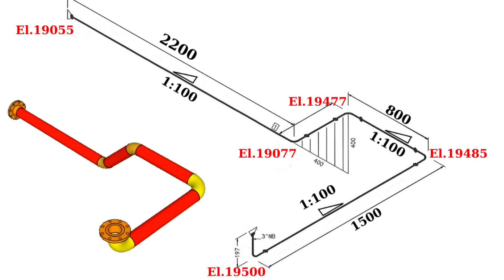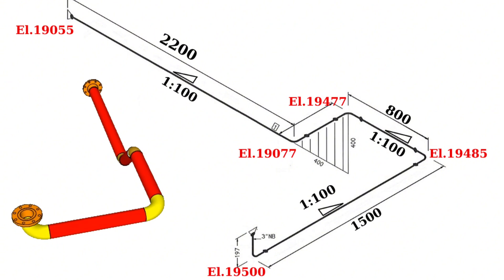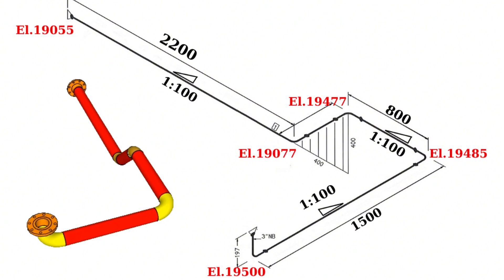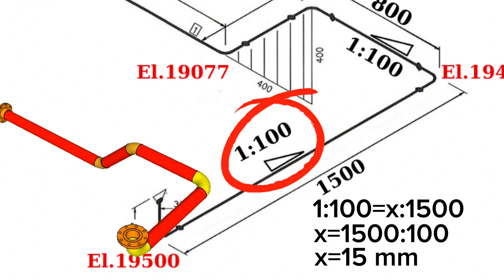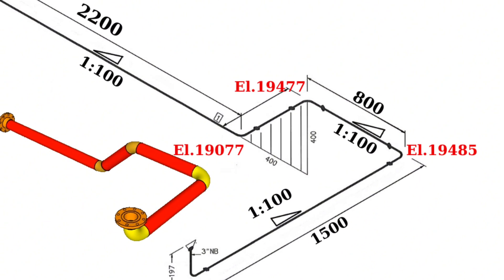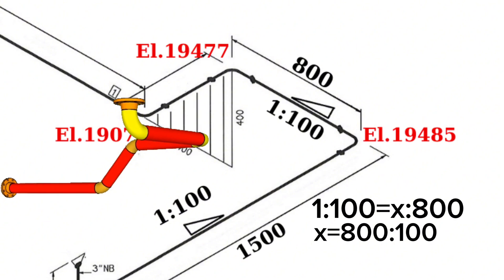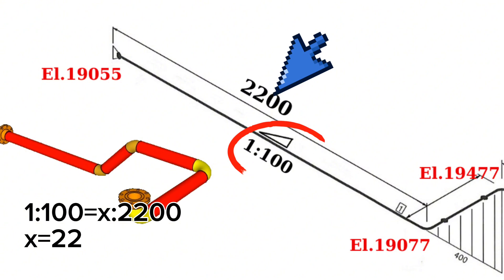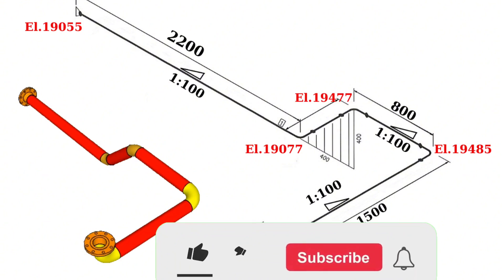Calculating Pipe Slope in Just 5 Minutes Without Any Hassle